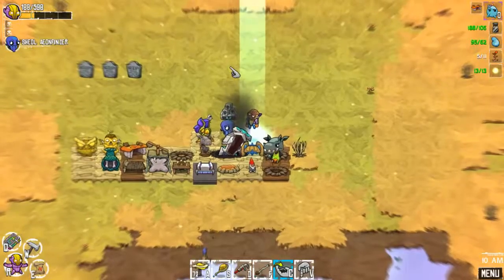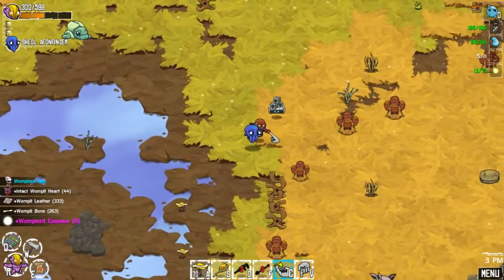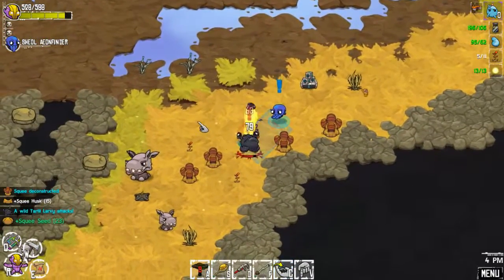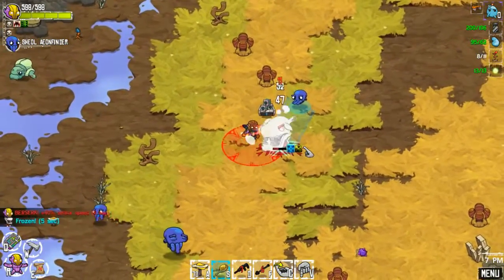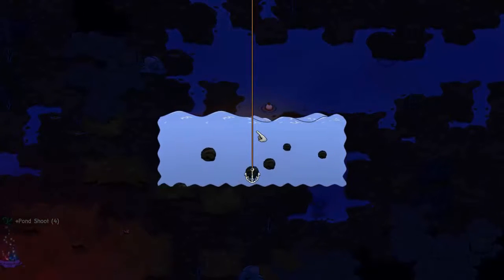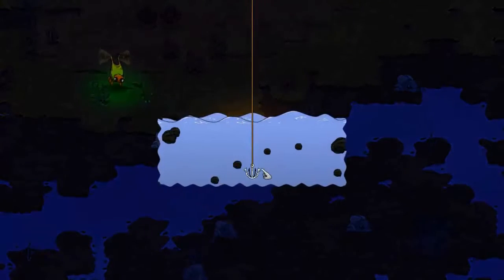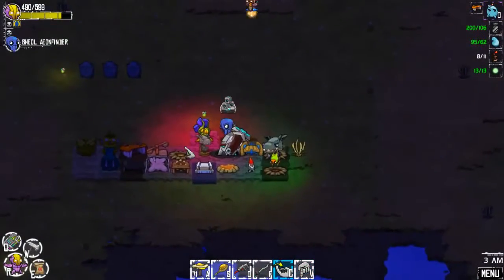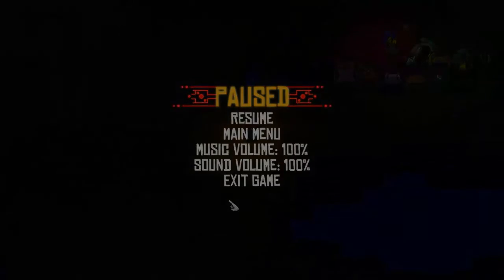Crashlands Gameplay - Part 29 - Tombstone and Womplord!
In today's Let's Play, we should have slept...

Craft, battle, and quest your way through Crashlands, a story-driven Crafting ARPG overflowing with sass!

Become Flux Dabes, a galactic trucker whose latest shipment gets derailed by a chin-strapped alien menace named Hewgodooko, leaving you stranded on an alien planet. As you hustle to retrieve your packages you’ll become enmeshed in a nefarious plot of world domination, which will require all of your wits and both of your glutes to overcome. Learn recipes from the local sentient life, make new friends, uncover ancient secrets and deadly bosses, tame everything and build yourself a home-away-from-home as you learn to thrive on planet Woanope.

Key Features

Expansive Crafting System

Unlock over 500 craftable items as you explore the world and learn its secrets!

Self-managing, Infinite Inventory

In Crashlands, your inventory is infinite, manages itself, and retrieves your tools when you need them, so you can focus on adventuring, questing, and building. You'll never have dig through your bag or return to your base to free up inventory space!

RPG-Style Character Progression

Become more powerful through creating ever-more-amazing items! As you grow in power, you can venture to new regions of the world, meet strange characters, discover new stories, and encounter new and interesting enemies.

Skill-Based Combat

Learn the attacks of the enemies you encounter, and use your skill, agility, and wits to defeat them! You can even augment your fighting prowess with the power of the dozens of gadgets you can craft. Set your enemies on fire, stun them, slow down time, and more!

Intuitive Base Building

Building a base in Crashlands is so simple it feels like fingerpainting. You can create beautiful, sprawling bases in minutes!

Tameable Creatures

Every creature in Crashlands can become a trusty combat sidekick. Find an egg, incubate it, and hatch your very own adorable or hideous bundle of joy. You can even craft special items to grow and empower them!

Huge World... with Huge Problems

Four sentient races, three continents, an epic bid for the future of the planet, and you - trapped in the middle, trying to deliver your freakin' packages. Take your time to dive into the sidestories of the characters you meet or just rush headlong into making that special delivery. With hundreds upon hundreds of quests, there's a lot to do and discover on planet Woanope!

Crossplatforminess

Don't want the fun to stop? Crashlands is also available on mobile - the exact same game, with your cloud-synced progress - so you never have to stop!